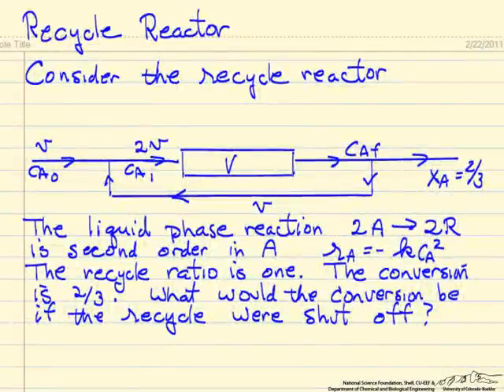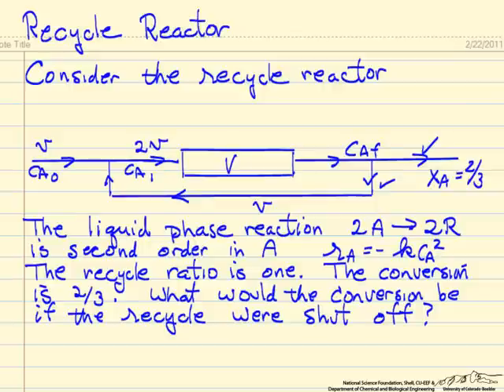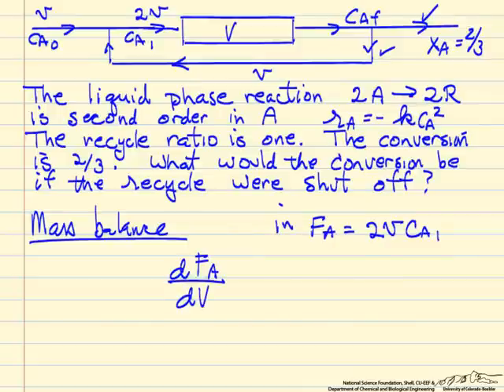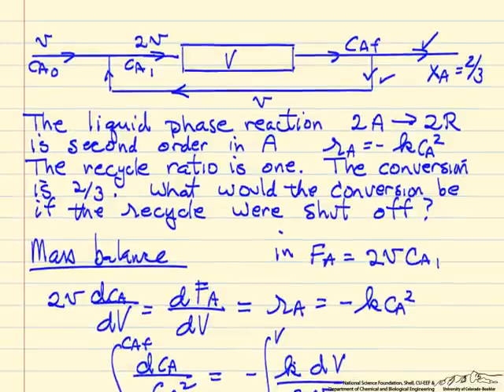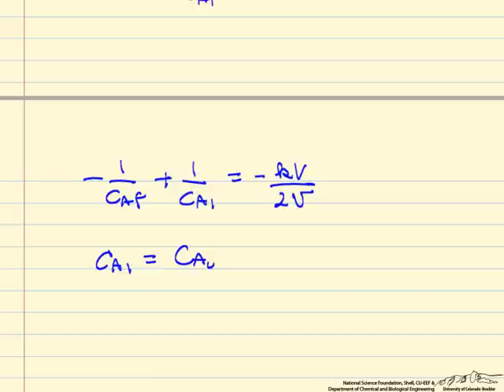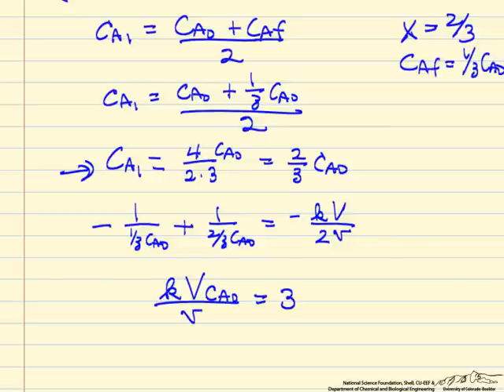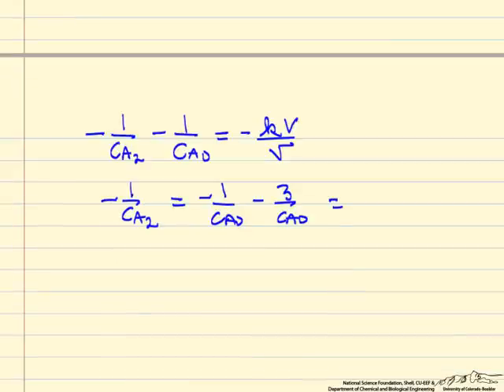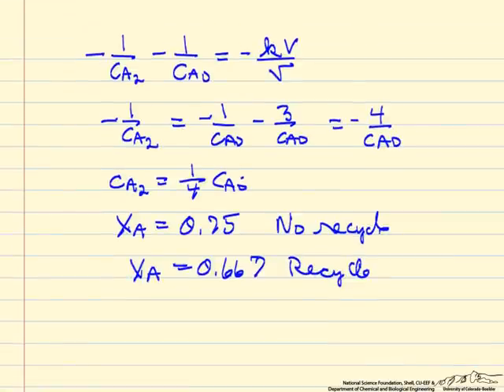Recycle Reactor Example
Given a conversion in a recycle PFR reactor, determine what would happen if the recycle stream were cutoff.  Made by faculty at the University of Colorado Boulder, Department of Chemical and Biological Engineering. Reviewed by faculty from other academic institutions.